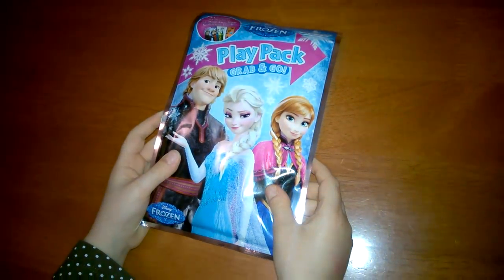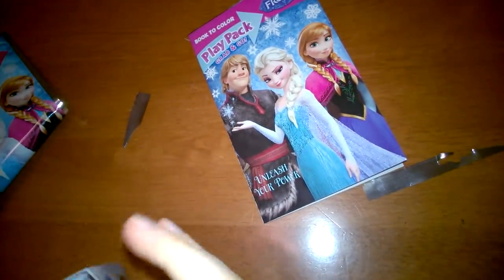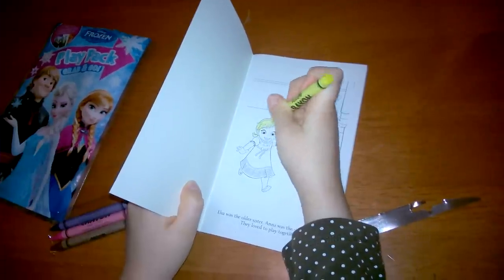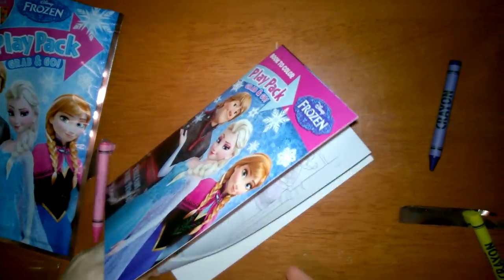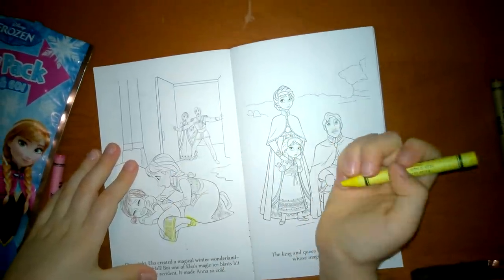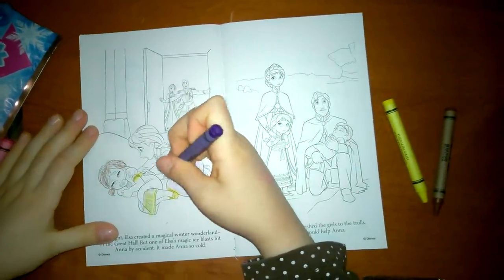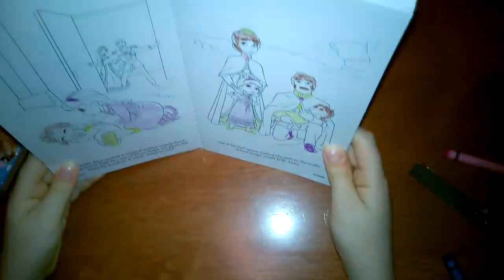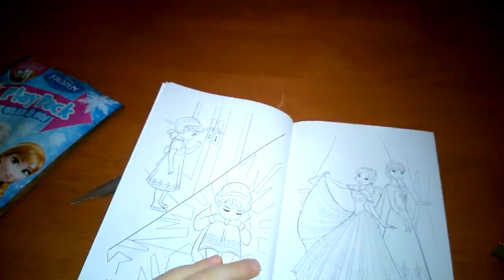Frozen Movie's Grab and Go Pack featuring Elsa, Anna and Kristoff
Princess Toytastic's review of Frozen Grab and Go Pack.
First ever review from Princess Toytastic at the age of 5